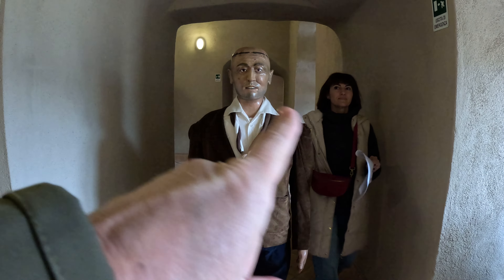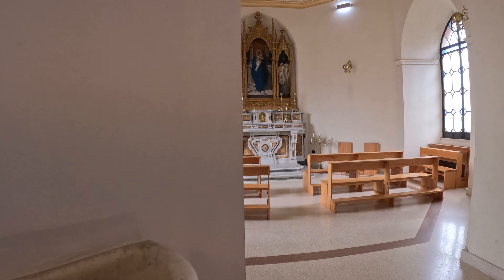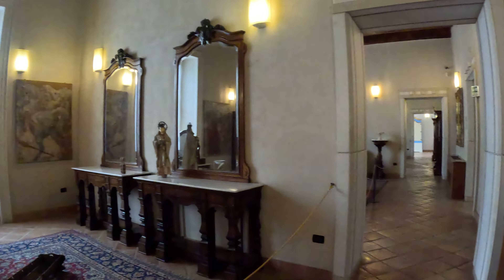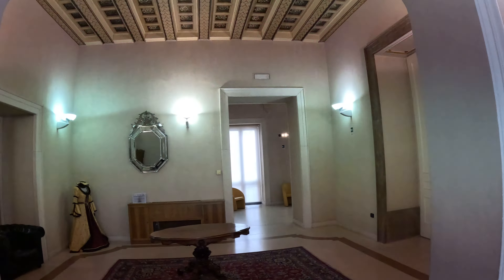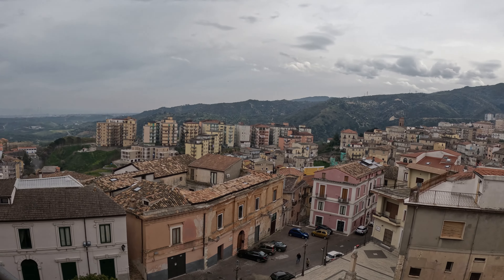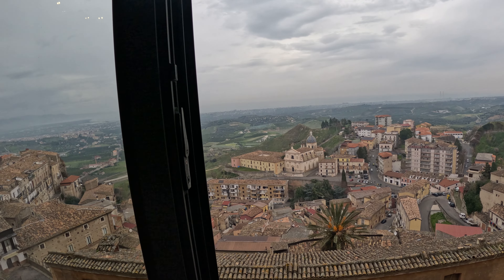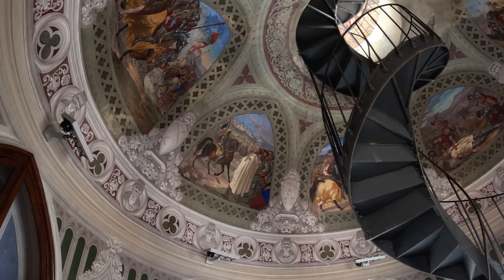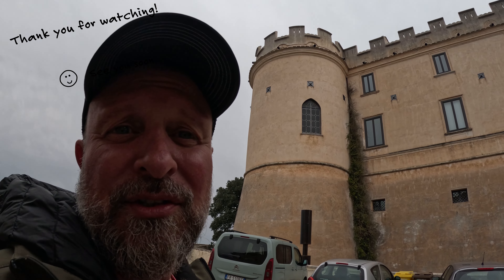Exploring Castello Calabro | Daniele Vatri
Embark on a spellbinding journey to the heart of Italy's storied past with "Exploring Castello Calabro: A Journey Through Time" 🏰✨. Nestled amidst rolling hills and lush landscapes, Castello Calabro stands as a testament to medieval architecture and enduring Italian history 🍃📖. Join us as we wander through ancient corridors, where the air is thick with whispers of yesteryears and the scent of time-worn stone.

As we step across the threshold, we're greeted by the gentle embrace of history, its presence as palpable as the cool, shadowed halls that stretch out before us 🚪🕰️. The castle's towering walls and formidable battlements evoke images of knights and nobility, of battles fought and alliances forged ⚔️🛡️. It's a place where every stone tells a story, every echo speaks of ages past.

Our exploration takes us deeper into the heart of the castle, where sunlight filters through age-old windows, casting a smoky haze that dances with the dust motes in a timeless ballet 💃🌞. This magical interplay of light and shadow brings the castle's mysteries to life, inviting us to lose ourselves in the beauty of exploration and the thrill of discovery.

"Exploring Castello Calabro" isn't just a visit to a historic site; it's an emotional journey into the soul of Italy's rich heritage ❤️🇮🇹. It's a chance to connect with the past, to feel the weight of history in the air, and to marvel at the enduring legacy of a bygone era. So, join us, and let the enchantment of Castello Calabro sweep you away to a world where history and legend intertwine, where every turn reveals a new story waiting to be told 🗝️📚.

We really appreciate all of your support that inspires us to create more content that you are looking for.